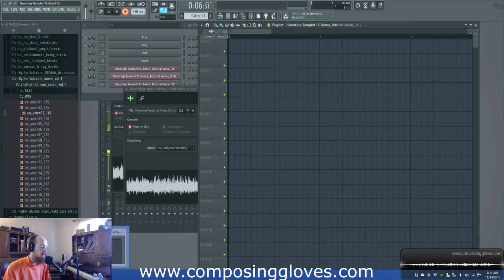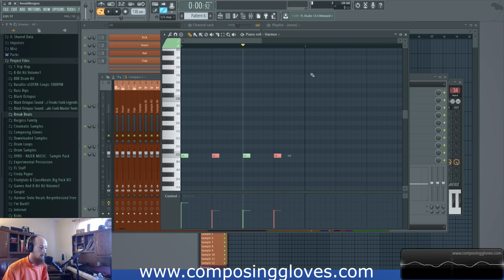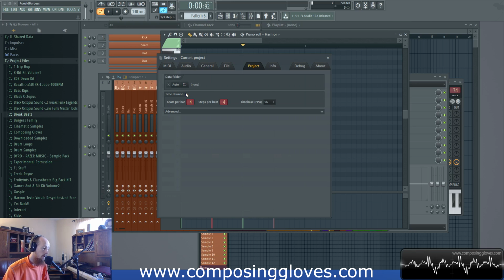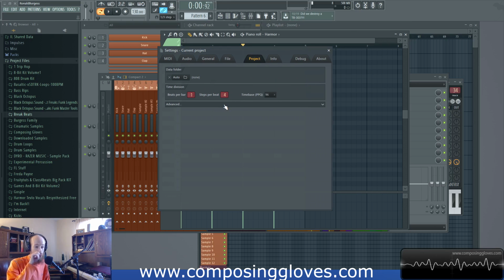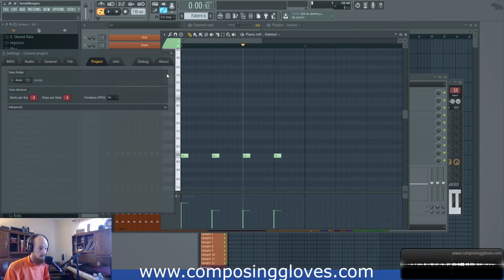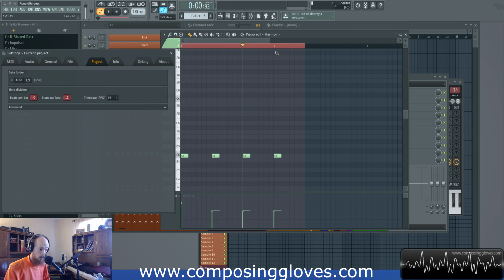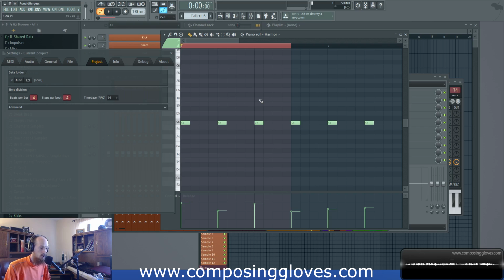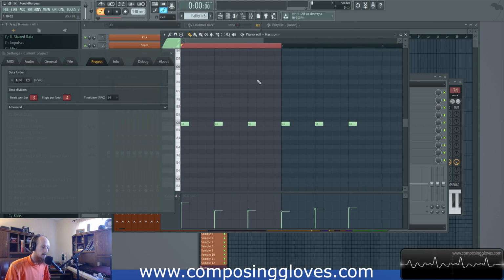6. The Downbeat and Upbeat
The downbeat and the upbeat are pretty important beats. We need to be aware of them and where they are and typical ways of referring to them because they are commonly used when talking about this, and they are the anchor points to a rhythm.